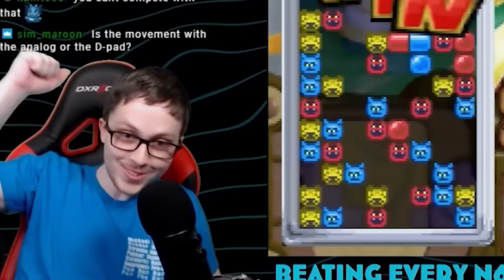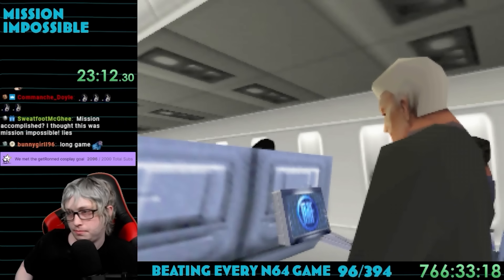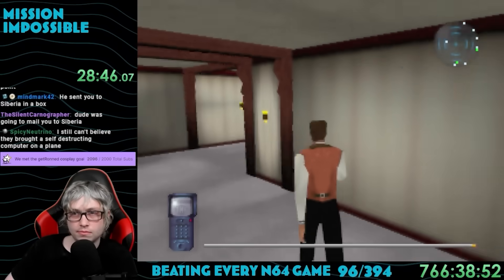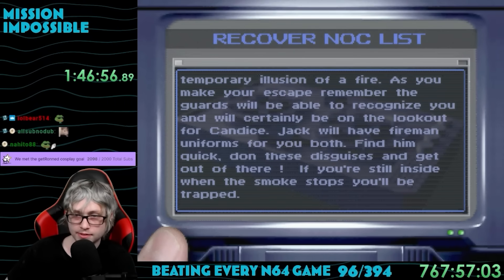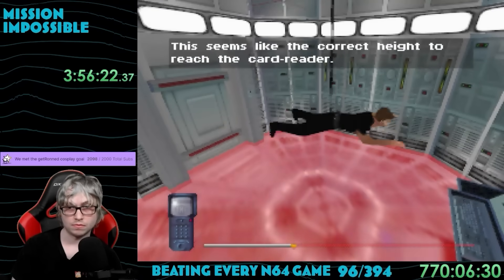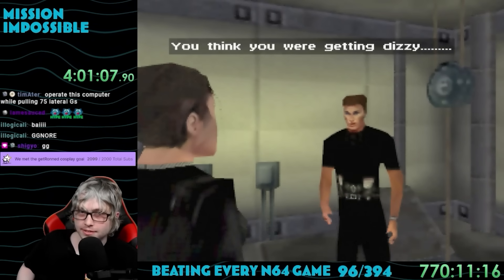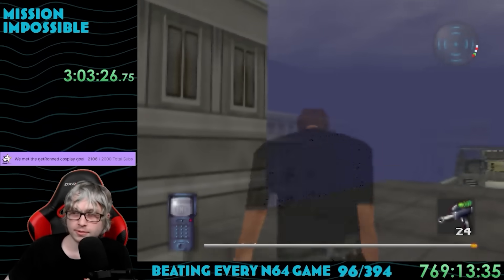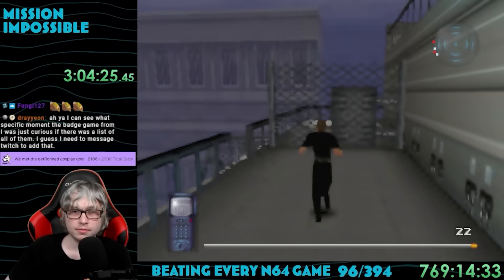Beating EVERY N64 Game - Mission Impossible (96/394)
The very popular movie was an obvious choice to make into a video game. But how did they go about it, and did they do a good job? Angry Video Game Nerd sure didn't seem to like this game, so let's see how Mission Impossible holds up today.